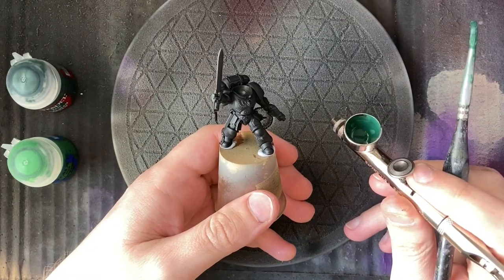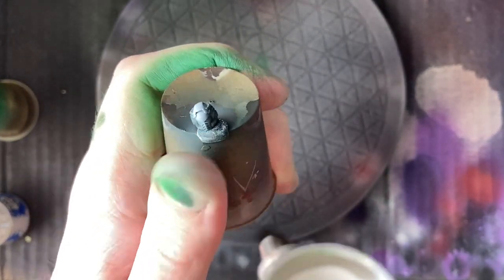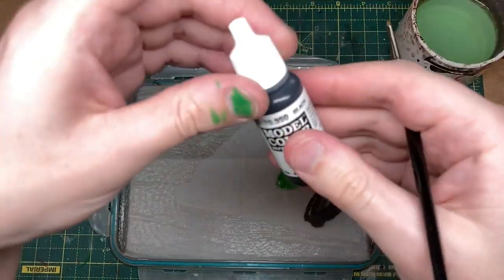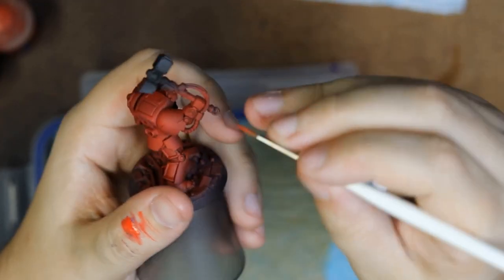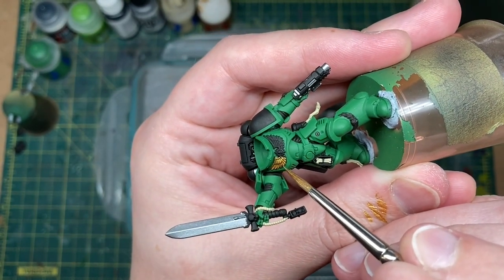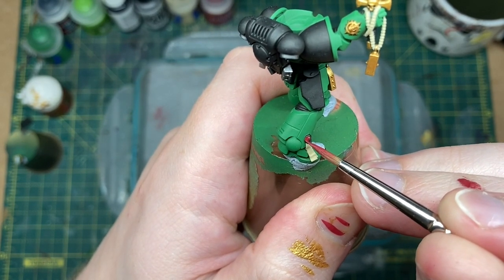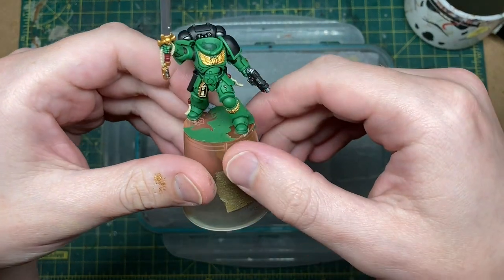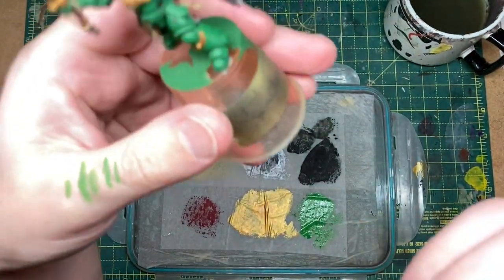HOW TO PAINT Warhammer 40k Space Marines Salamanders Lieutenant Paint Scheme (pt. 1)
On today's painting guide we'll take you through the initial steps of how to paint Warhammer 40k Space Marines using a Primaris Lieutenant in a Salamanders paint scheme.

This tutorial is perfect for anyone looking to paint space marines, as you can apply the steps to any space marine model, replacing the colours with any that are appropriate for your chapter.

In this painting guide, we use an airbrush minimally and it is optional, as we also include some steps after the airbrush to tidy up and give a more clean finish to the model as we don't want to end up with an airbrush style look to the overall model. The airbrush for us is merely a time saving tool for the initial colours of the Salamanders paint scheme, not a tool to do the hard-work for us!

Paints used in Part One:
Black 950 (VMC)
Black Primer (Vallejo)
Caliban Green (Citadel)
Gunmetal Metallic (VMA)
Khorne Red (Citadel)
Nocturne Green (Citadel)
Nuln Oil (Citadel)
Pallid Wych Flesh (Citadel)
Retributor Armour (Citadel)
Ushabti Bone (Citadel)
Warpstone Glow (Citadel)